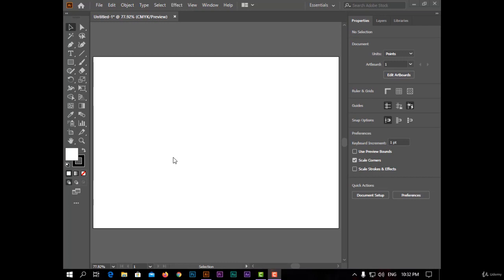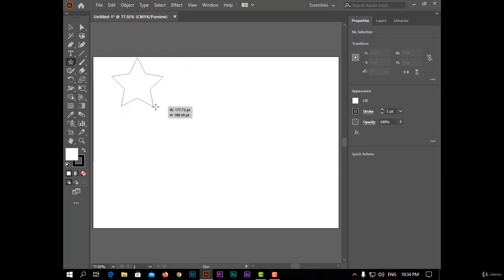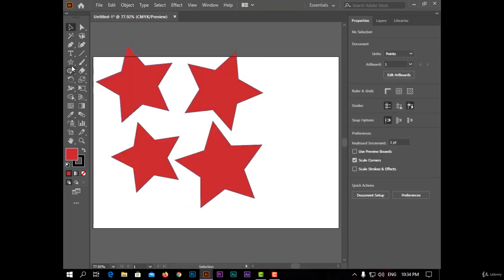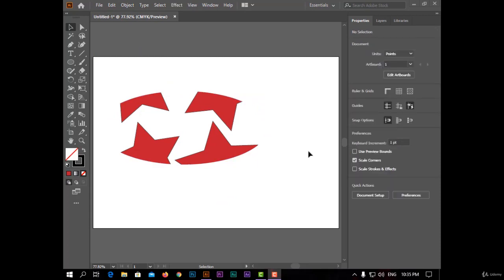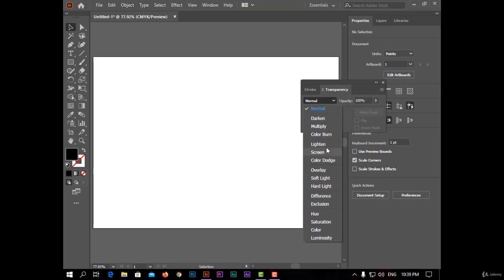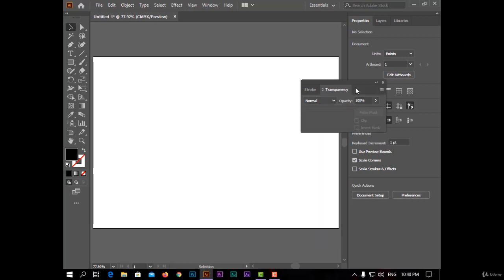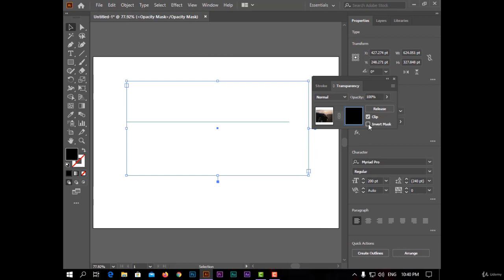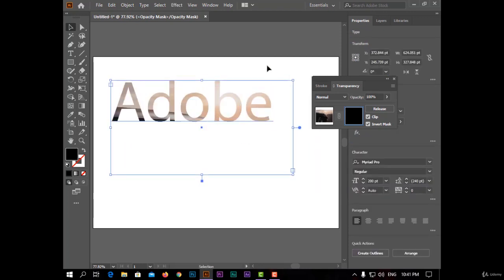53. Transparency and clipping mask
This course is specially prepared for anyone interested in the field of design and creativity. Whatever yours level beginner or professional .At the end of this course, you will be able to convert any idea into a successful design, and you will learn many skills, secrets, and abbreviations and will have an opportunity to enter the designers work market.

Selecting tools
Drawing Opened shapes
Drawing with pen tool
Making Graphs
Making 3D designs
Adding shadow
Designing logos
Designing posters
Making Spiro graphs
Who this course is for:
Anyone interested in designing and working on Illustrator program